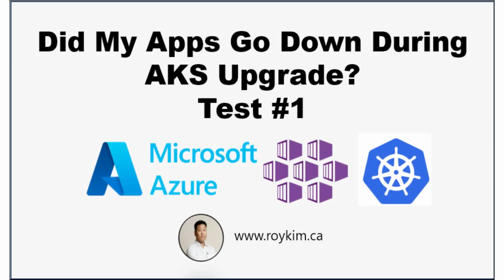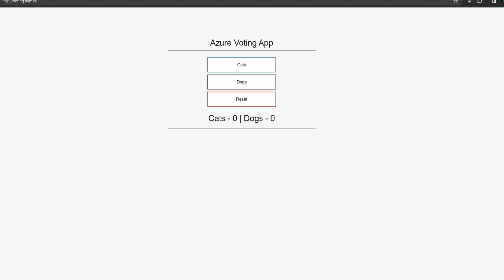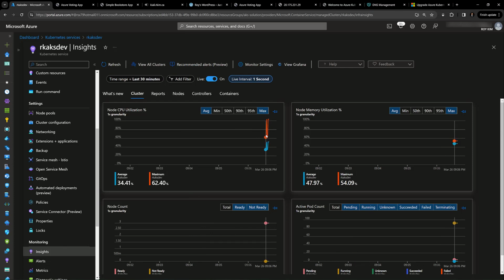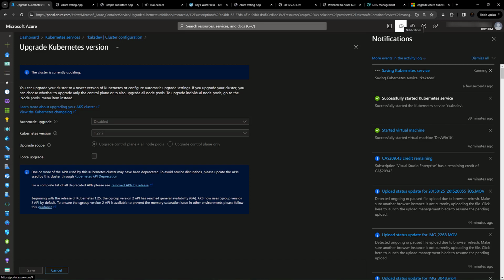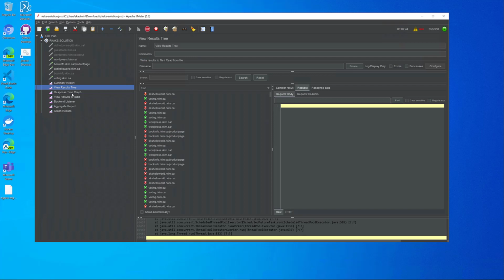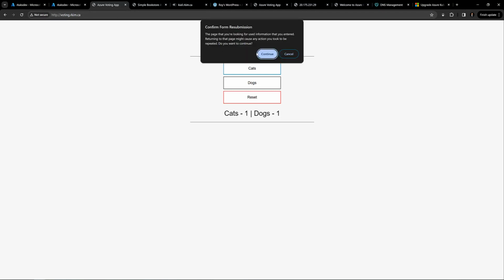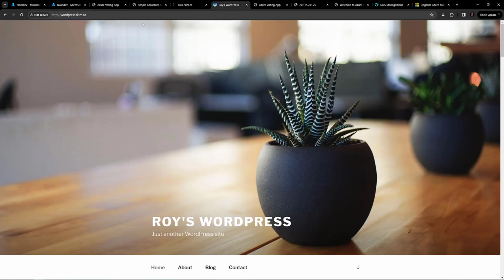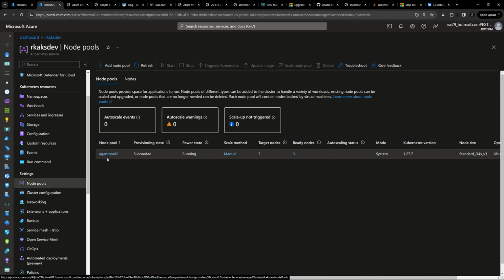Did My Apps Go Down During AKS Upgrade? Test #1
Over the past years, I have an AKS cluster that I deployed many apps for demos. I wondered what would happen if I did an active load test with JMeter tool and conducted an AKS cluster upgrade. I show the effects in this test iteration. I plan to showcase more tests and share those insights in future videos. I hope this video gives some perspective when coming up with a detailed plan in upgrading production AKS clusters.

0:00 Intro
1:20 JMeter test start
3:57 AKS Upgrade start
5:21 Nodepool upgrade
10:36 AKS Upgrade completing